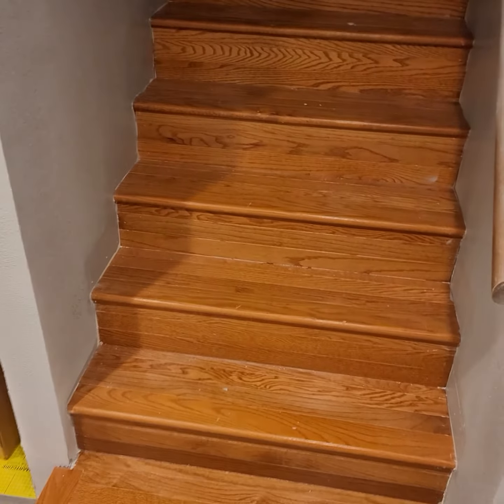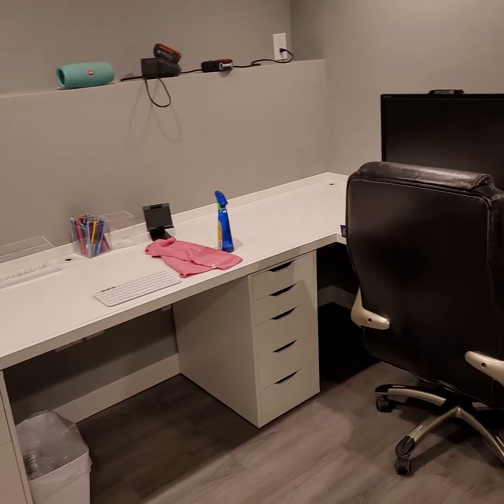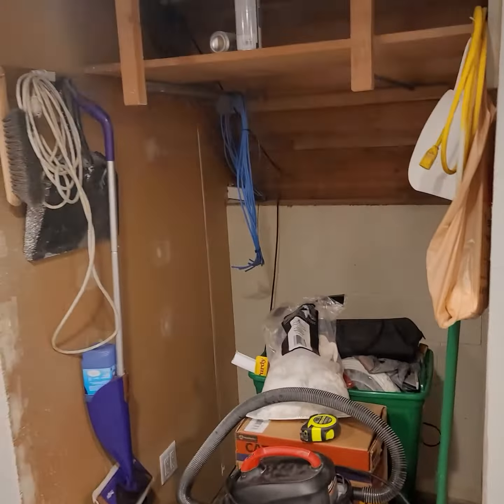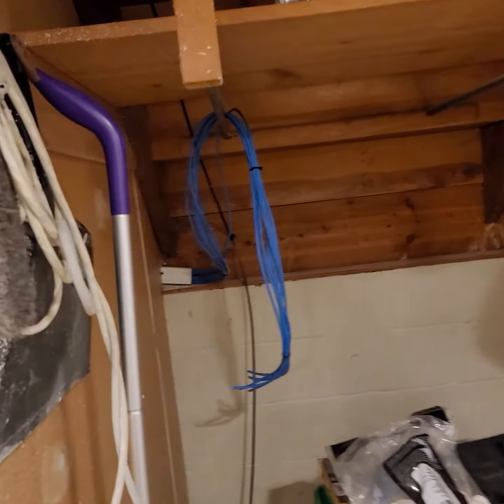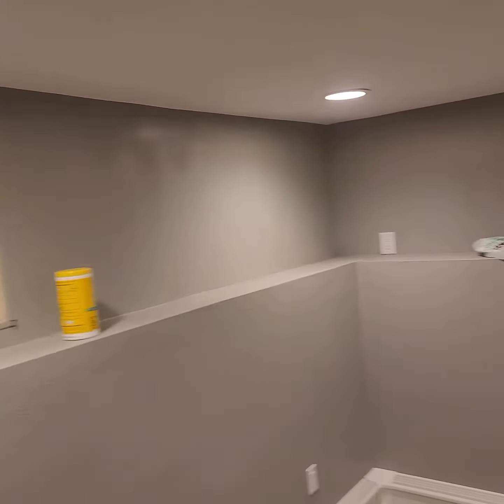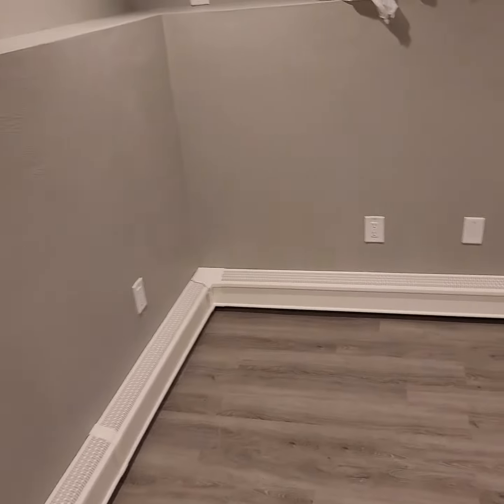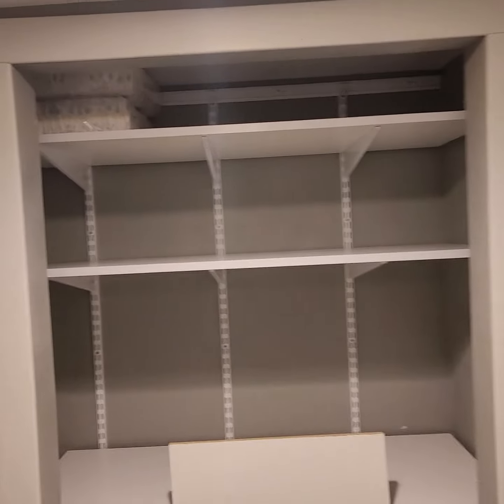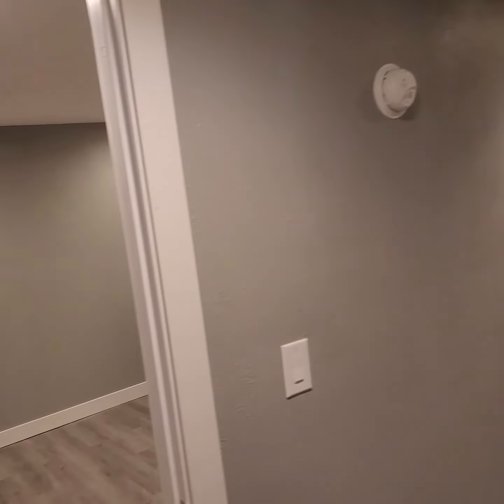Basement almost done!